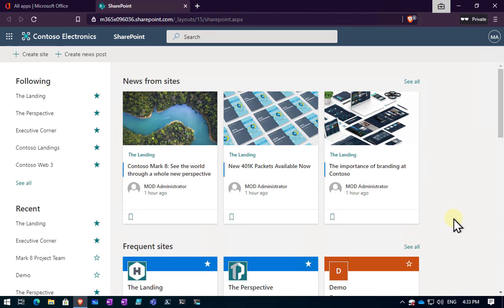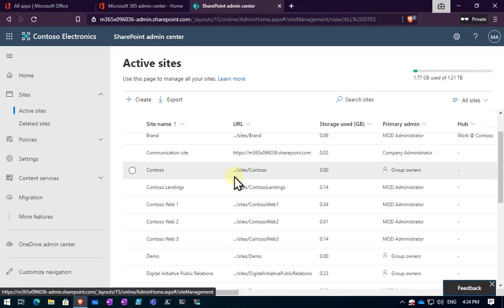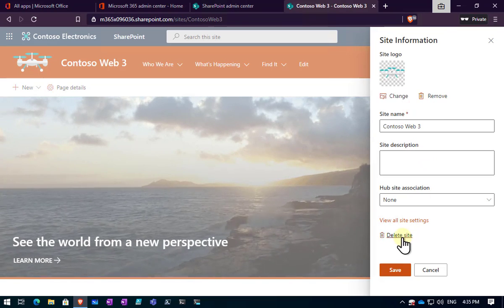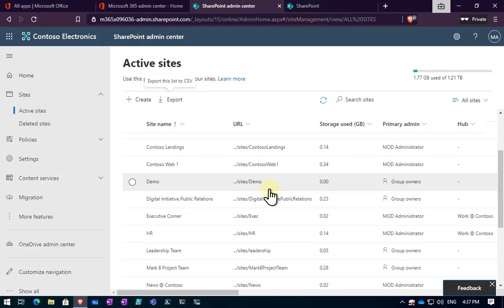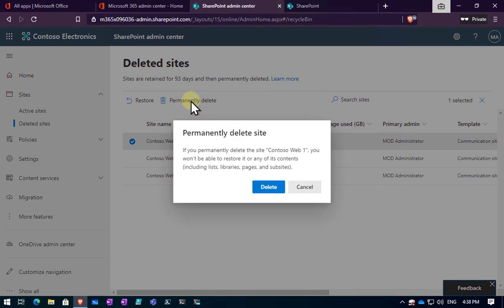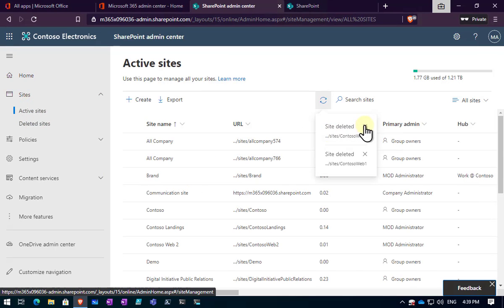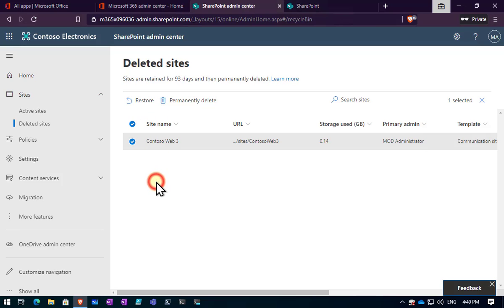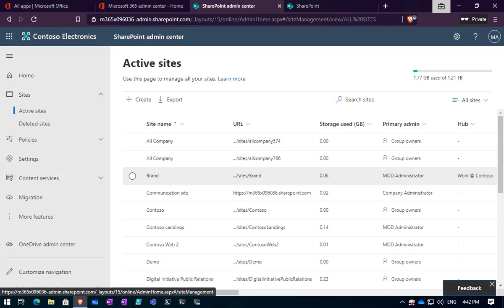Recovering a Stand Alone Deleted Site with SharePoint Online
If you have created and then deleted stand alone SharePoint Online sites you can easily recover them via the admin center for up to 93 days. This video takes you through that recovery process using the web interface.